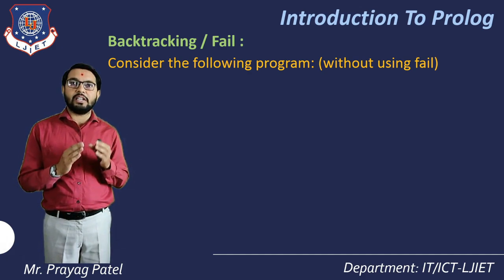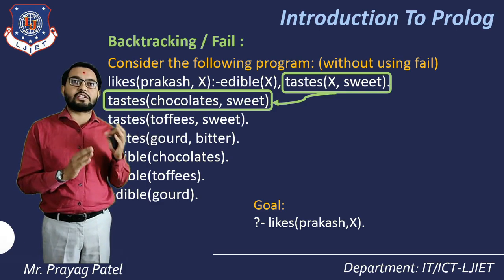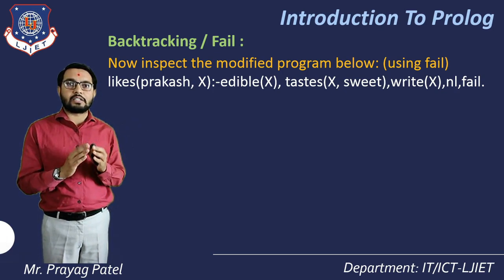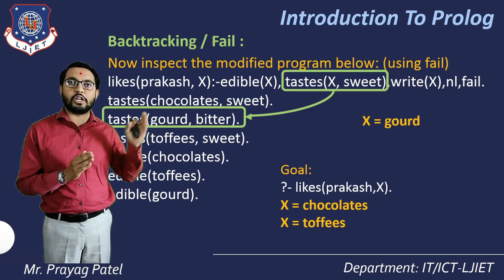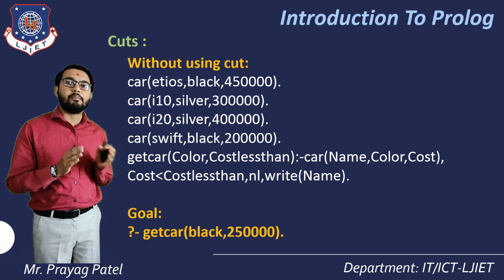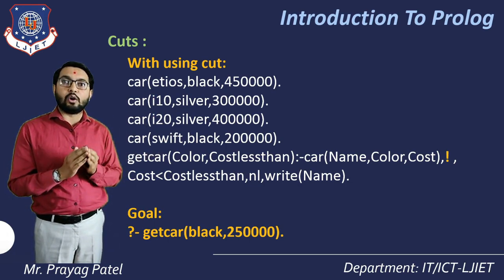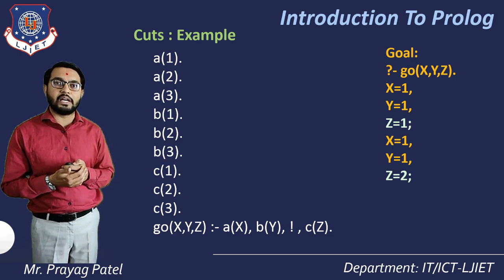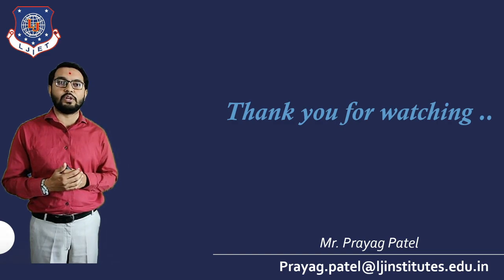Lec-59_Fail & Cut Predicate | Artificial Intelligence | IT/ICT Engineering